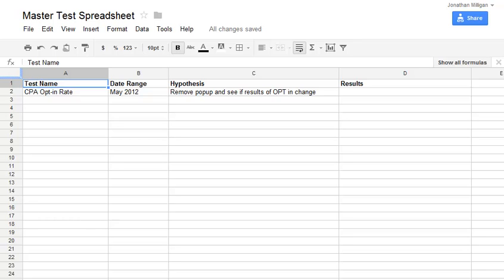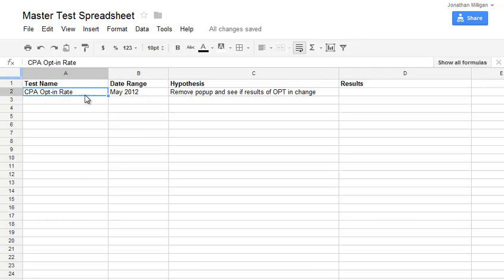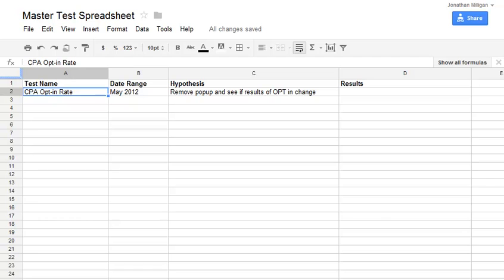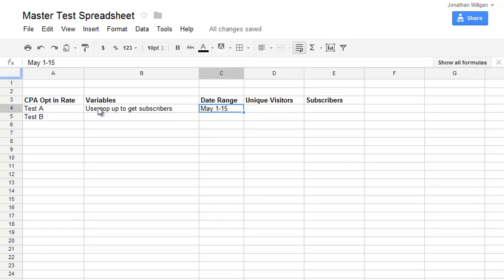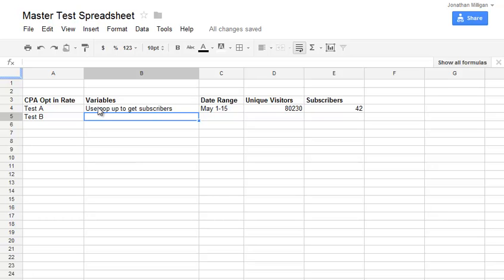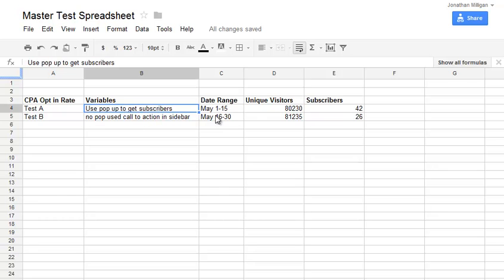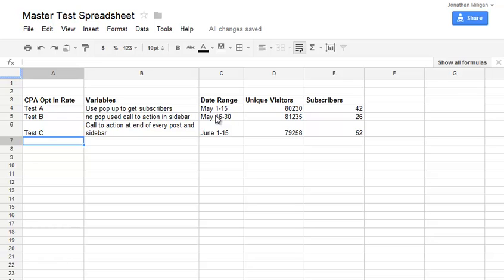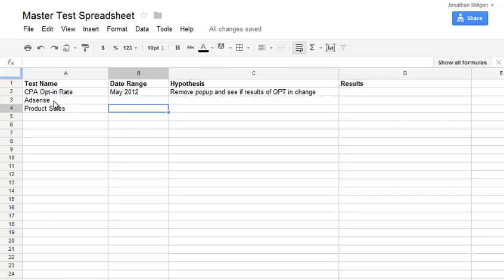How to Increase Website Conversion with A-B Testing [Spreadsheet]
In this video we discuss the process of how to increase website conversions through ab testing. We use a simple Google Docs spreadsheet to keep the whole thing organized.